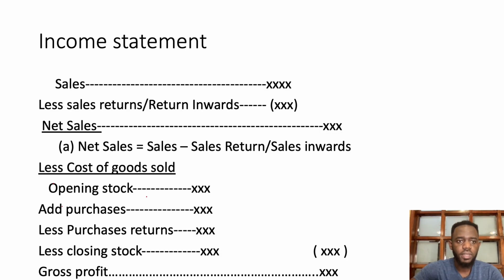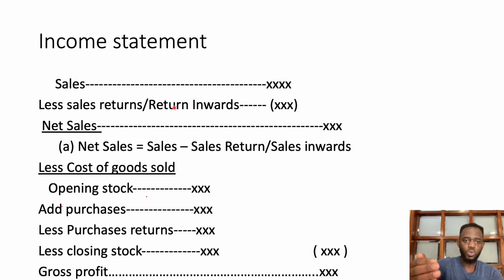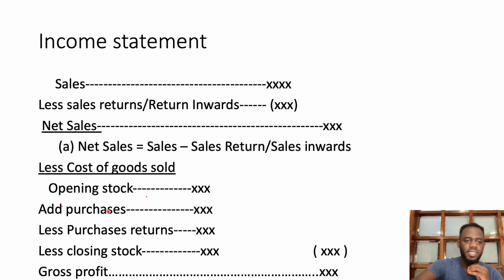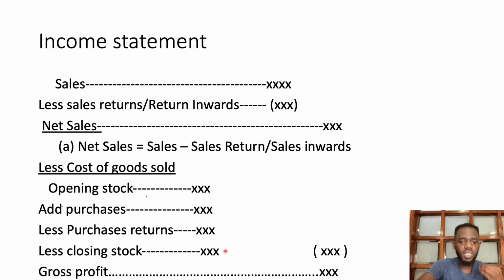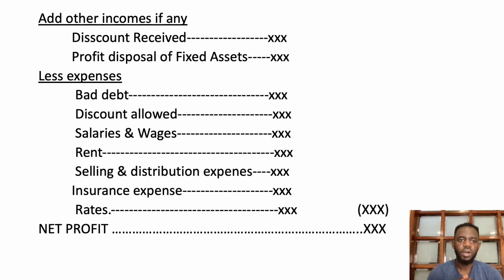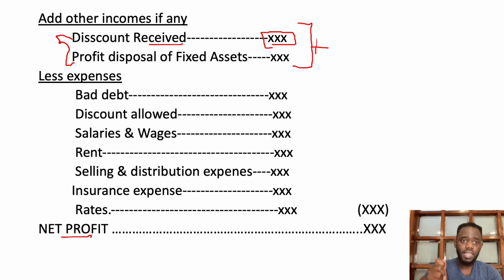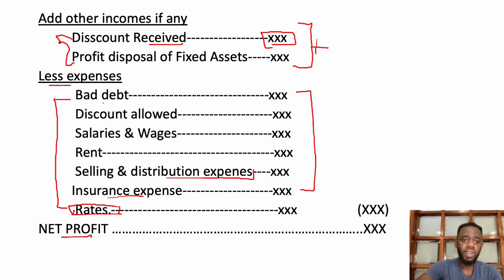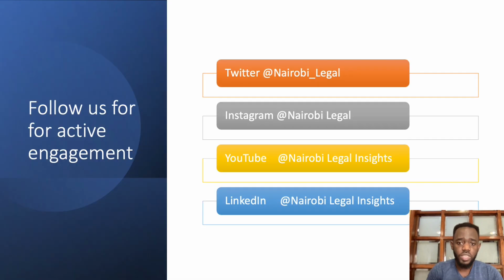Accounting for Lawyers (Part 2)-The Income Statement